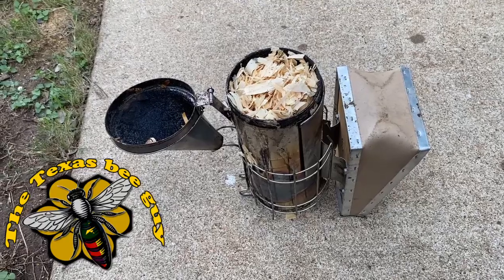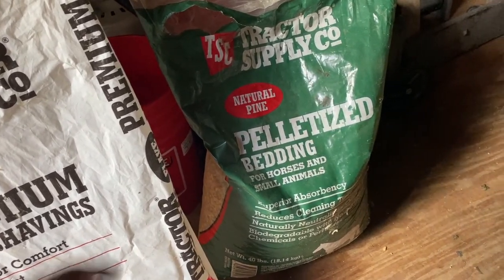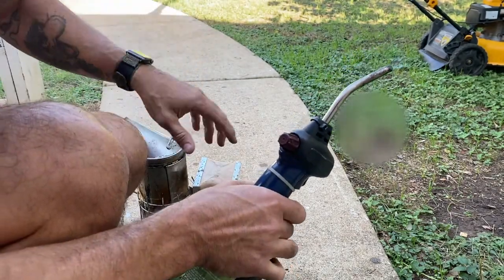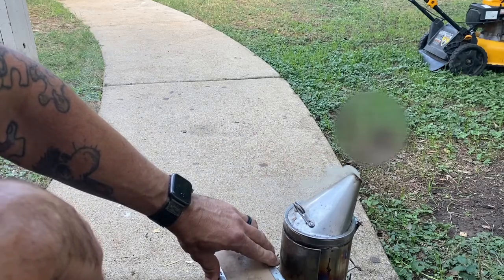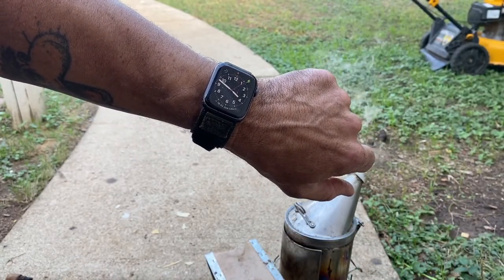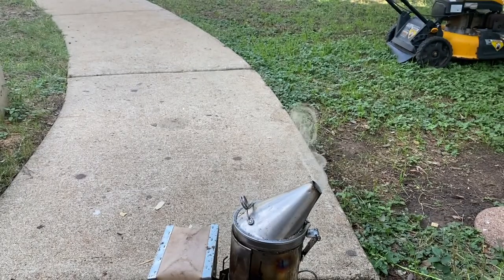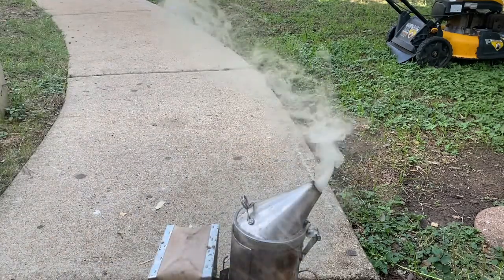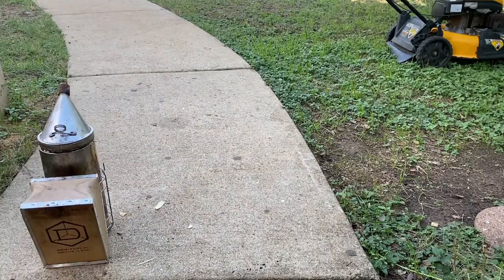Light a bee smoker the easy way.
Hi everyone, sorry I've been absent for a while. With winter coming there are no swarms to catch and no removals to do, and work gets in the way of all the fun things you want to do.

I thought I'd make this video since last time someone saw me lighting my smoker they were surprised at how I did it. I know some people have trouble with their smokers getting and staying lit so here is what I do. Hope it helps you in some way.